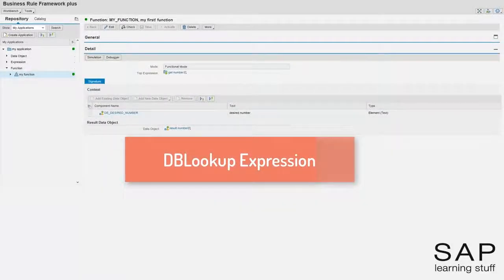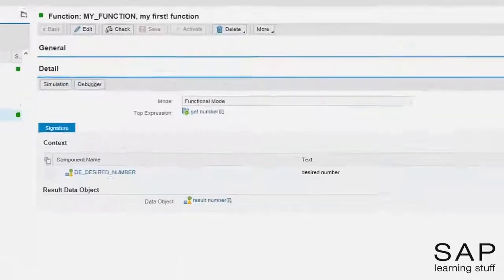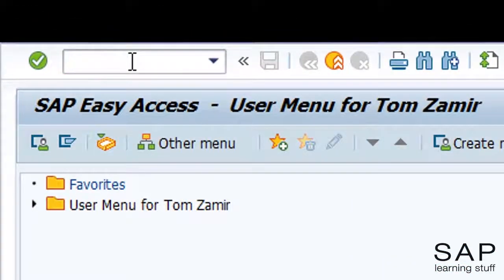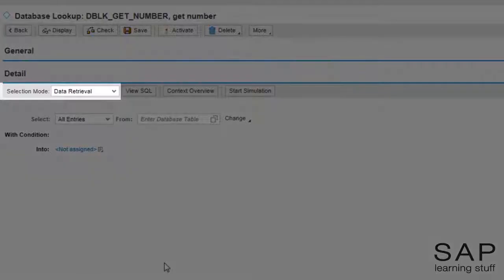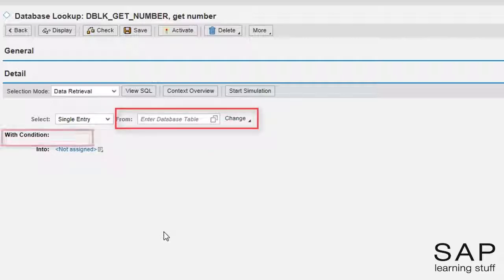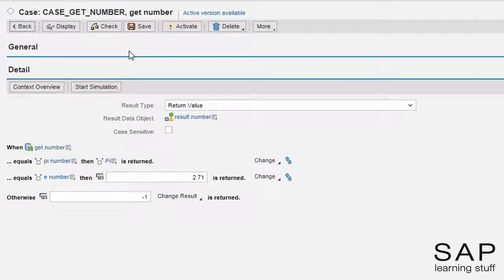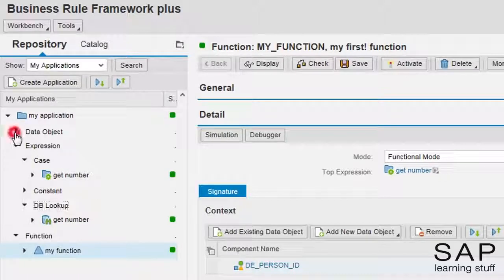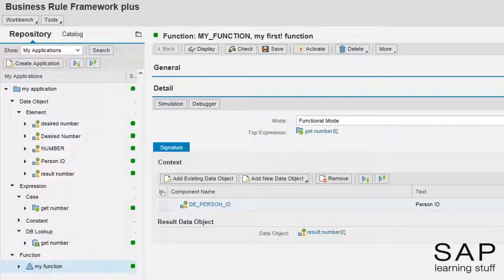Course 11 - DB Lookup Expression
he DB lookup expression performs a database lookup from within BRFplus. It is used to access the records stored in a data dictionary (DDIC) table or to retrieve information about a table.
Features
Modes of Operation
Data Retrieval Mode

In this mode, the data is retrieved from a database table. The expression performs a simple selection operation in the specified table. The selection is defined by the following settings:
Table Name
Specifies the database table from which data is read. You can access any table available in the data dictionary of the backend system. It is not necessary to bind the database table to a BRFplus table data object.

Field Conditions

Specifies the conditions applied to the different table fields for refining the search result. Based on the field conditions, the WHERE clause of the performed selection is built.
The value that is actually selected from the table depends on the result data object type:

If the result data object is an element with a name corresponding to one of the table fields, the expression only selects that one value.

If the result data object is a structure, then the database fields corresponding to the structure fields are read.

If the result data object is a table, then the source table fields corresponding to the result table fields are read. As opposed to using an elementary or structure data object, multiple entries can be read.
Aggregation Mode

In this mode, the result of an aggregation function applied to a database table is returned. The following aggregation functions are supported:

Maximum

Minimum

Sum

Average

Count

The aggregation functions can be applied on distinct fields or on entire table records (all fields in a row). The following example illustrates the effects of changing this setting:
Field Mapping
When you are working with a DB lookup expression in data retrieval mode, this means that you want to collect a particular subset of records from the database table used as the context data object, and that you want to transfer the selected records into a BRFplus table data object used as the expression's result data object.

Generally, the two table data objects involved are not identical (because otherwise, you would overwrite the original table content with the result of the selection). As a consequence, you need to define a mapping relationship between the fields from the source table to the fields in the target table. The maximum number of possible relationships is determined by the number of fields available in the target table. To define the field mapping, you can use the following features:

Automatic mapping

As soon as you have defined both the source and the target table, the system automatically scans the source table for fields with the same name and type as the fields in the target table. Each matching source field is assigned to the corresponding target field. If you are familiar with the ABAP programming language, you may already know this mechanism that is available with the MOVE-CORRESPONDING statement. The automatic field mapping is just a proposal and can be overwritten manually.

Manual mapping

You can manually associate source fields to the target fields. This is useful to map fields that have the same semantic but different names, so that the automatic mapping mechanism cannot recognize their correspondence. You can also manually choose from the source fields for already existing automatic mappings.

For manual mapping, the system offers you the list of source fields in a menu. However, this menu is restricted to the first nine fields of the table. If the source table contains more fields, you can access these fields by choosing Select other element from the menu.

Field aggregation and grouping